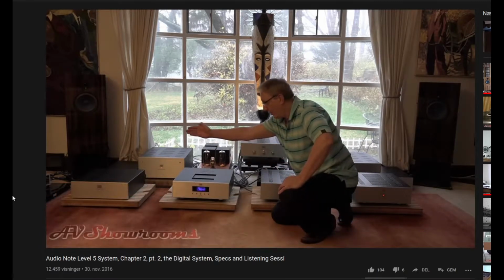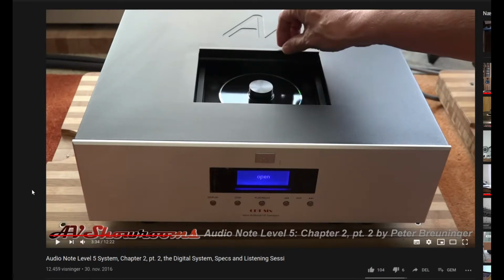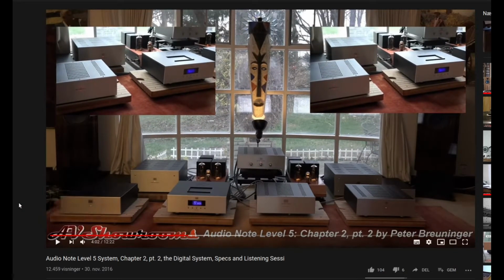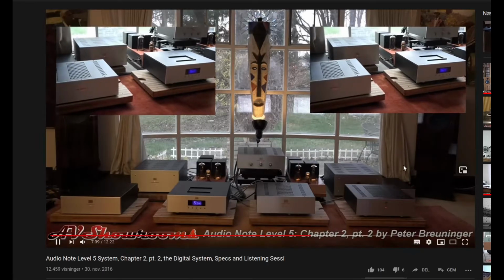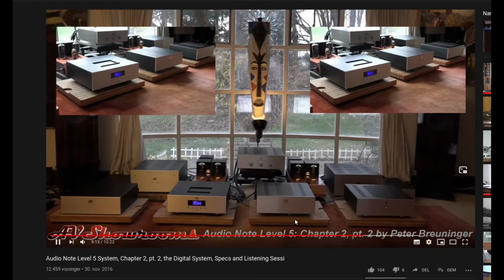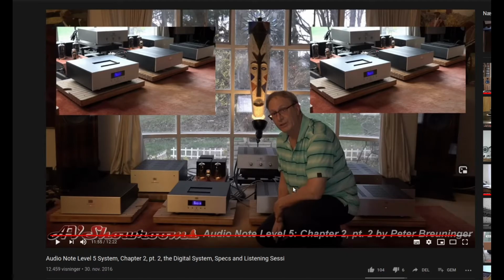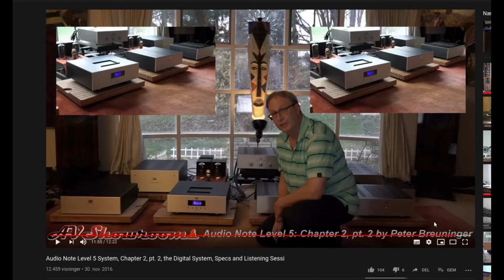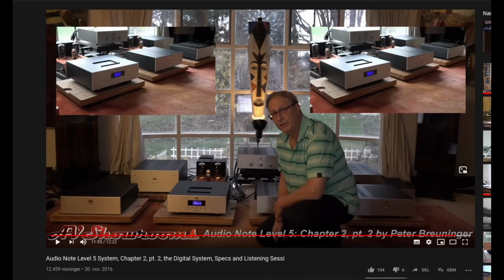Reacting to: Peter Breuninger's level 5 audio note system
Take a look at this dream system.
I also have a way of improving the sound...

Forgot to mention in the video that Breuninger seems to have 2-3 meter more room depth than Peter Qvortrup, and that really makes a huge difference to fully unloading the sound in a comfortable way so you mentally can see everything that happens without it overwhelming you.